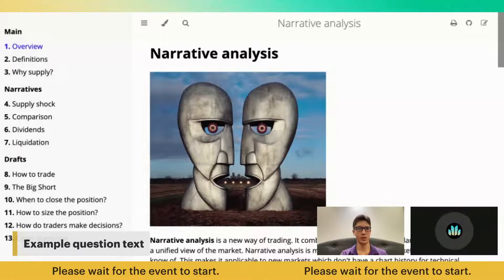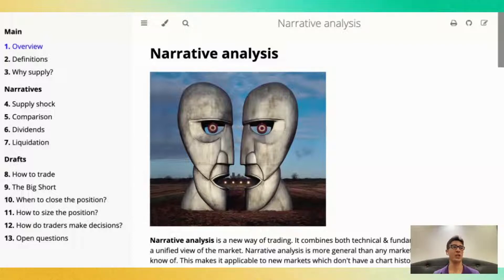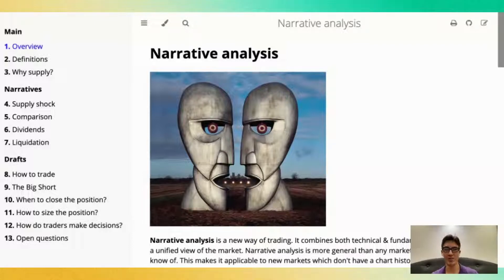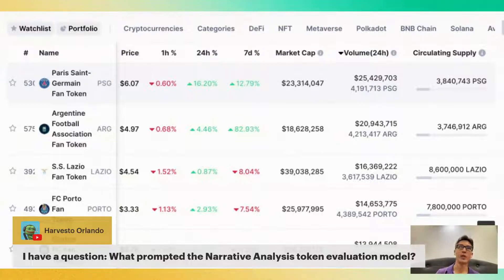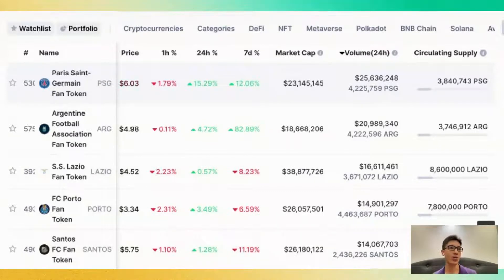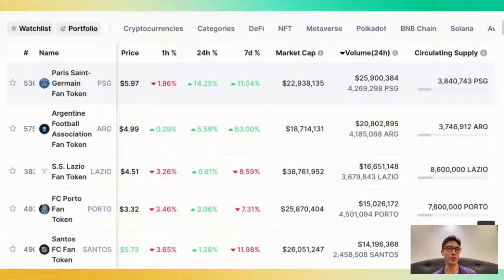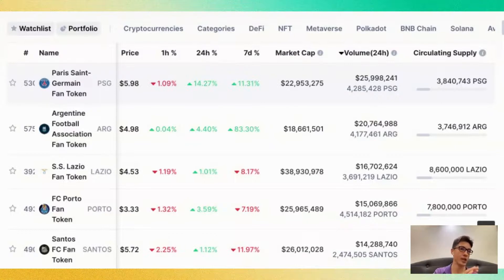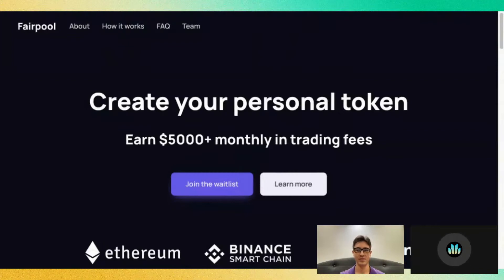Narrative Analysis with Denis Gorbachev, Fairpool CEO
Learn narrative analysis for token valuation in the context of social tokens with Denis Gorbachev, CEO of Fairpool